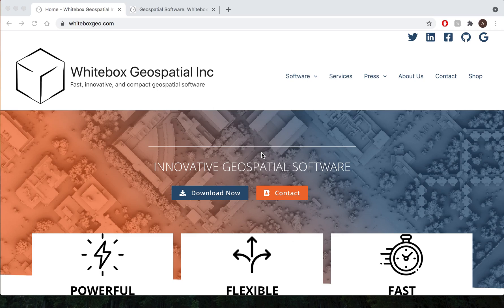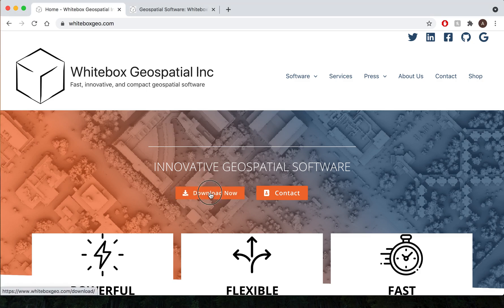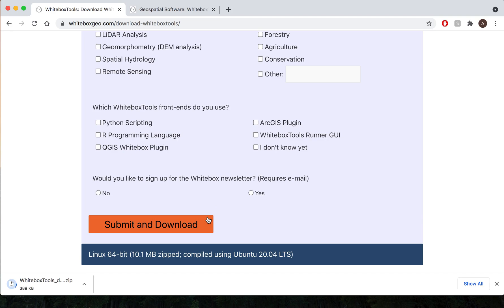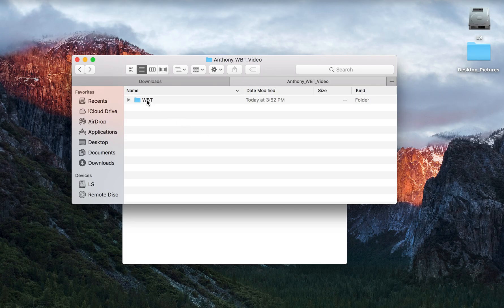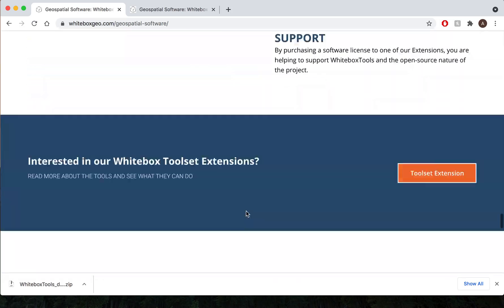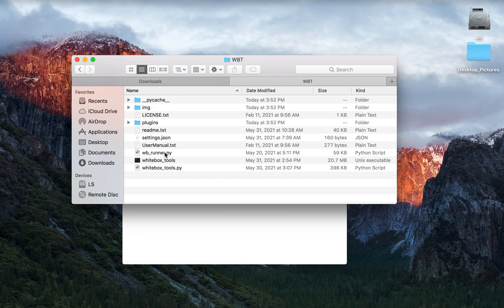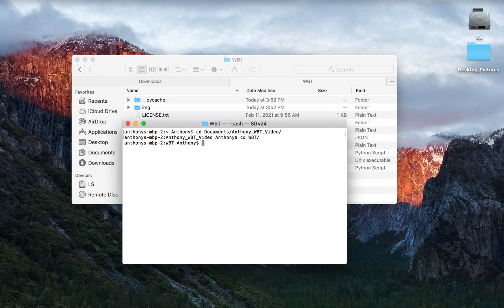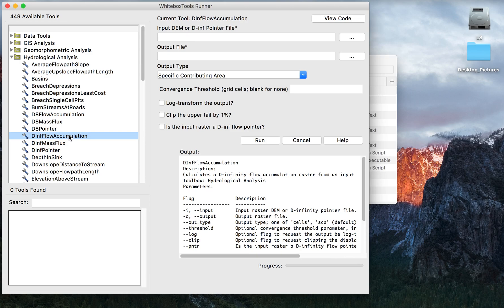WhiteboxTools Tutorial: How to download WhiteboxTools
This video is the first instalment in our WhiteboxTools Tutorial series. In this video, we demonstrate how to download WhiteboxTools and how to launch our native GUI application, WhiteboxRunner (wb_runner.py).

Prior to launching the WhiteboxRunner GUI, confirm your Python programming language version. To check this, type:

python –version in your terminal/powershell

If it says that your default Python is in the 3.X series, then you may launch WhiteboxRunner with:

python wb_runner.py

If your default Python is in the 2.X series, you will launch the WhiteboxRunner using:

python3 wb_runner.py

WhiteboxTools is an advanced open-source geospatial data analysis platform developed at the University of Guelph’s Geomorphometry and Hydrogeomatics Research Group (GHRG). It now contains over 450 tools for processing various types of geospatial data and has many attractive features for a GIS software such as parallel computing, no external dependencies, embedded functionality into heterogeneous scripting environments, and serves as an analytical back-end for other GIS and remote sensing software.